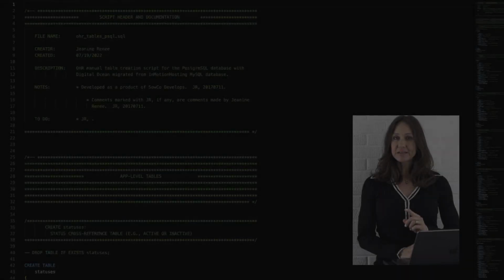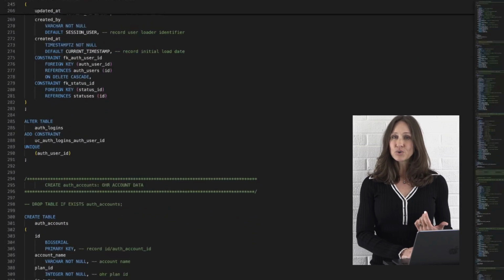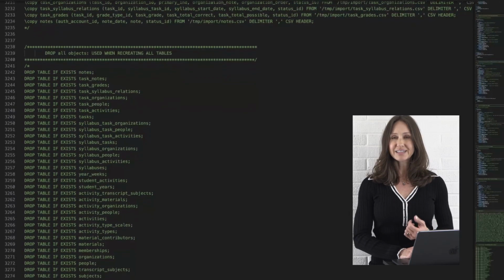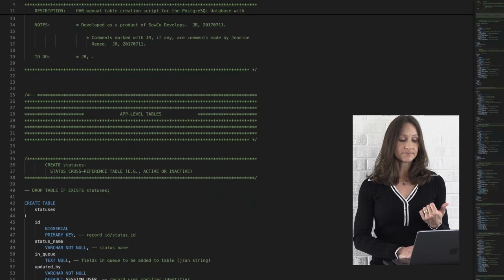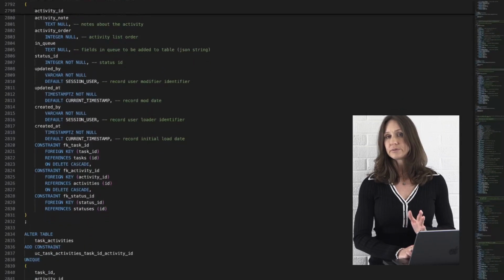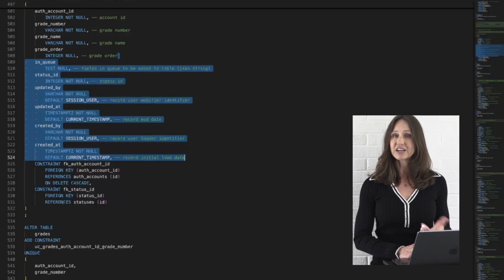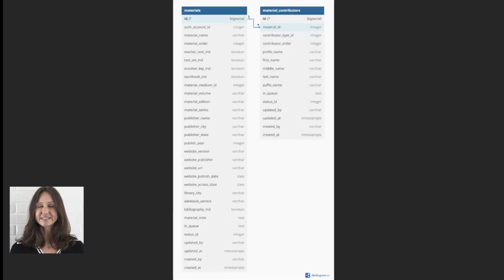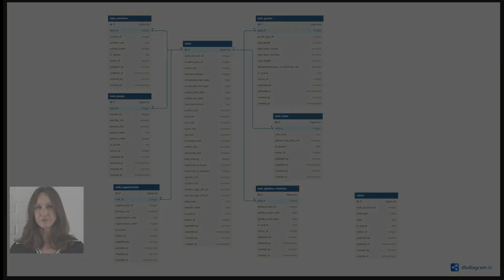Database Development Sampling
See SowCo Develops database development with a live sampling of our work.